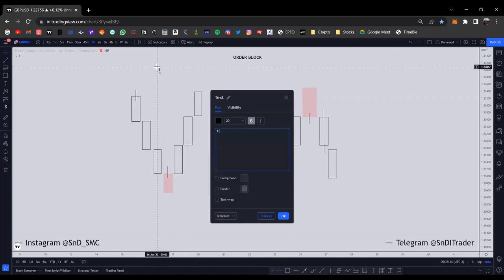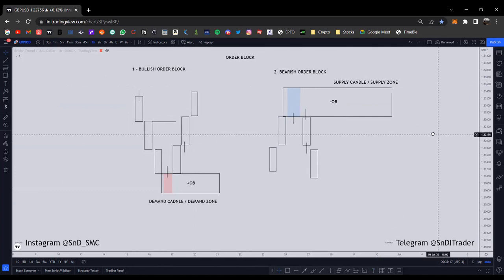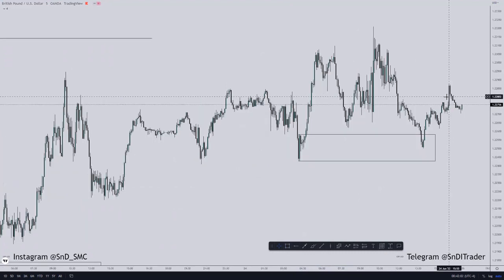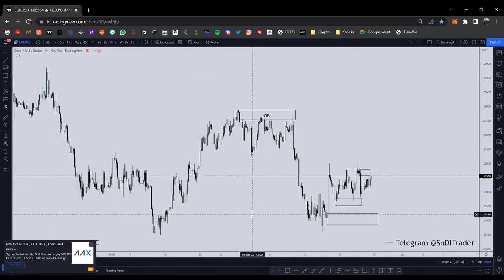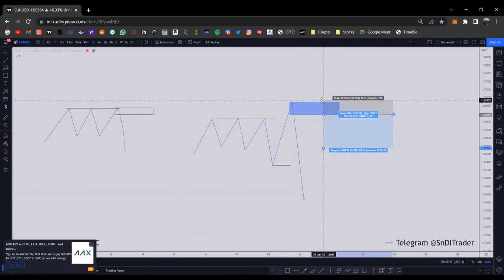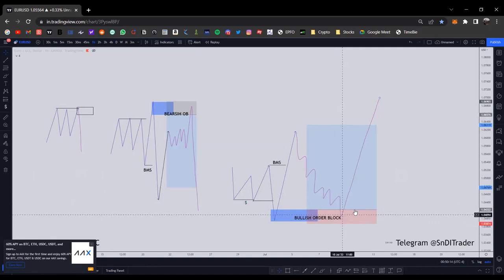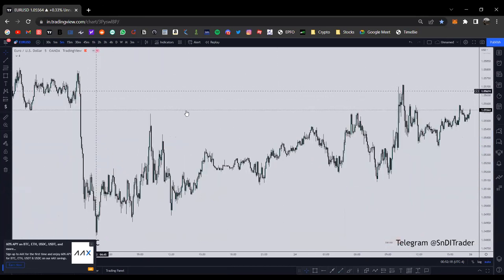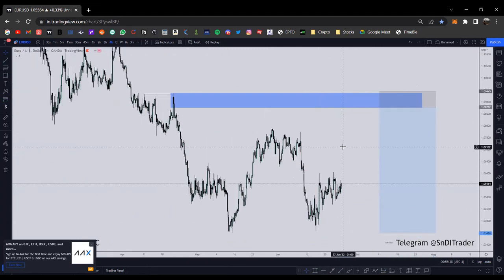Order blocks| how to create an order block| SMART MONEY CONCEPT strategy course 💰🤑💸📉📈|EPISODE 2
An original trading technique that aids traders in determining the market's direction is the use of order blocks. Typically, it enables traders to learn what financial institutions have in mind for a specific market and more accurately predict the future price movement. Order blocks in forex are areas where major players and large institutions have left their orders, usually in the form of sell limits or purchase limits, at certain price levels of supply or demand. In forex, order blocks come in two flavors: bullish and bearish. A bullish order block is the most recent up candle that formed the highest high before the down move, and a bearish order block is the most recent down candle that formed the lowest low before the up move.

Please leave a like 👍to our videos, and don't forget to subscribe to our channel @TMO Forex Trading Strategies, and also leave a comment so that we can help the channel to grow